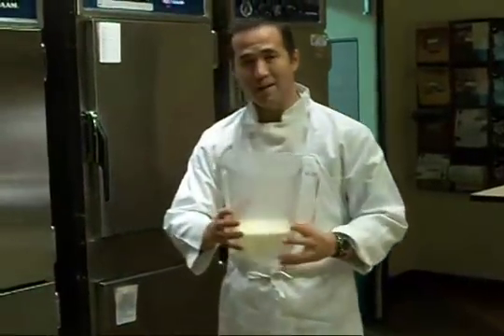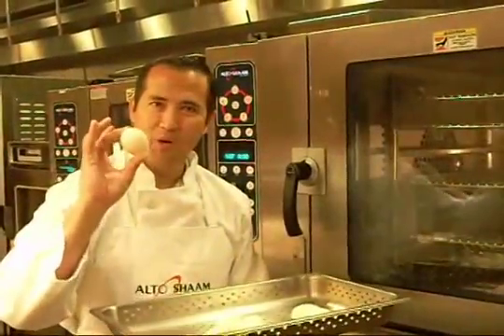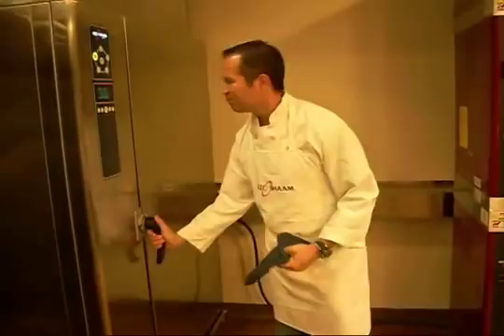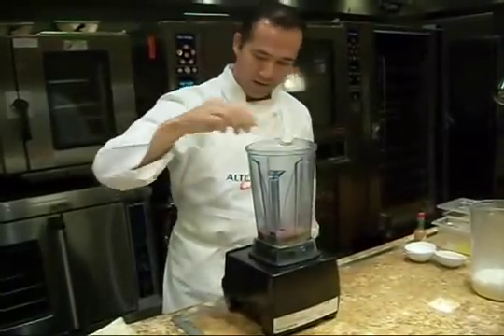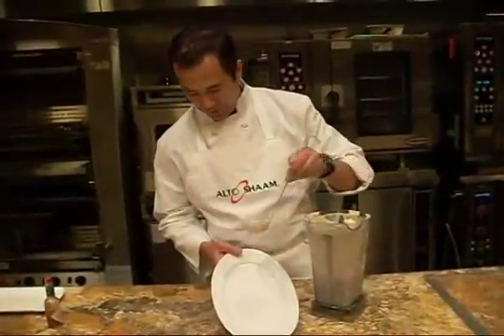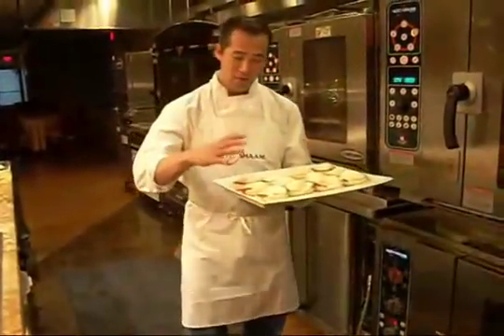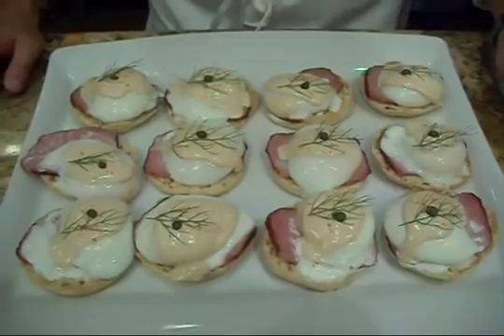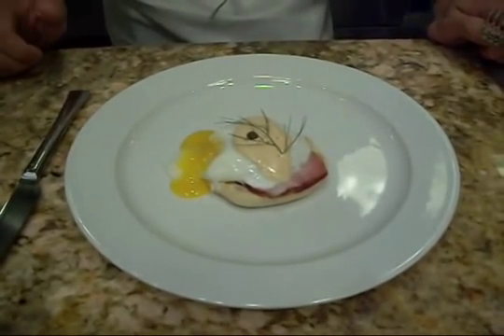Eggs Benedict Alto Shaam Style